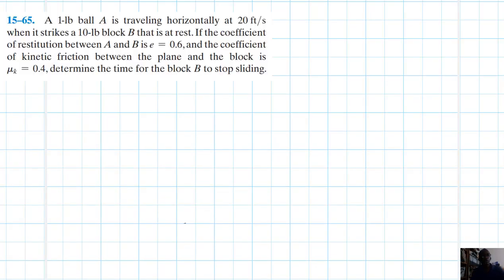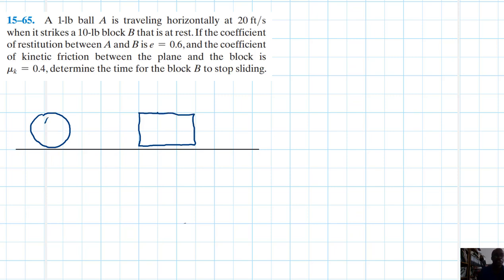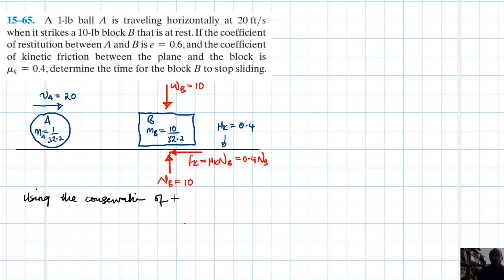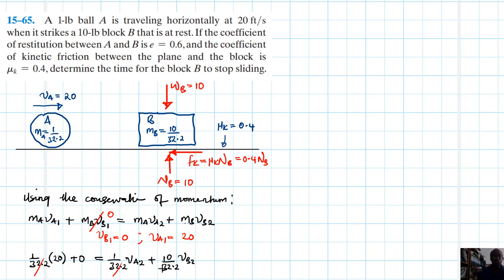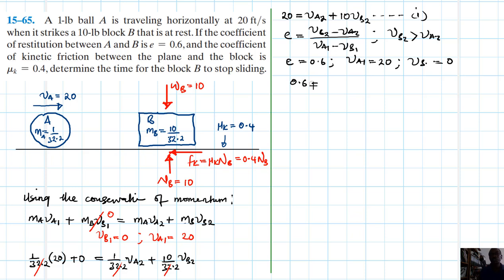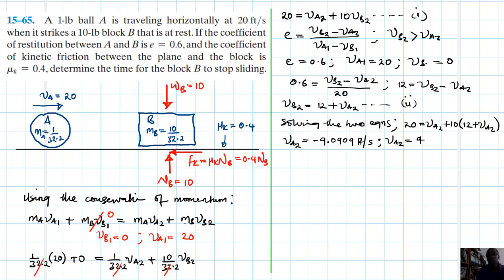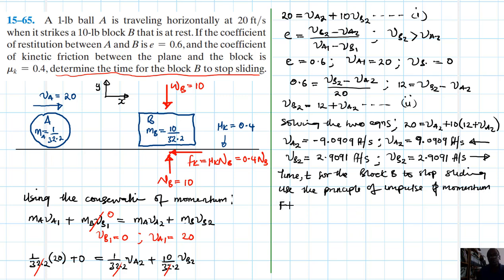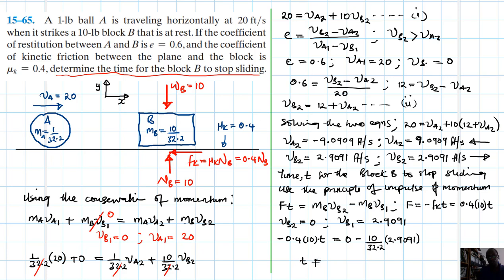15-65 Kinetics of a Particle: Impulse and Momentum (Chapter 15: Hibbeler Dynamics) Benam Academy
PROBLEM: 15-65
15–65. A 1-lb ball A is traveling horizontally at 20 ft/s when it strikes a 10-lb block B that is at rest. If the coefficient of restitution between A and B is e = 0.6, and the coefficient of kinetic friction between the plane and the block is
mk = 0.4, determine the time for the block B to stop sliding.
If you find these engineering tutorials helpful, you can support Benam Academy to help us continue creating free educational content, worked examples, and engineering study resources for students and young engineers around the world.